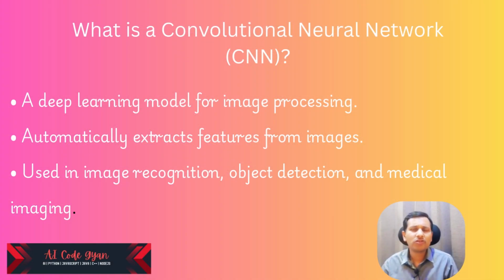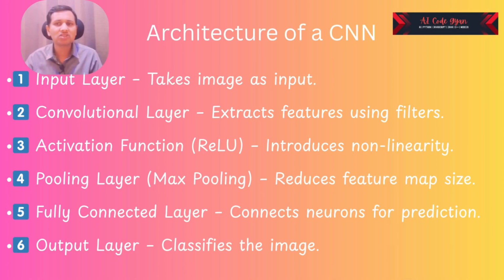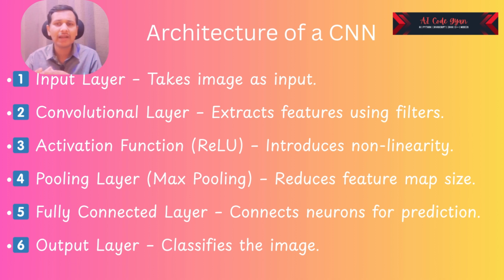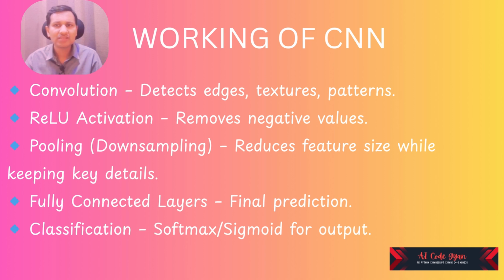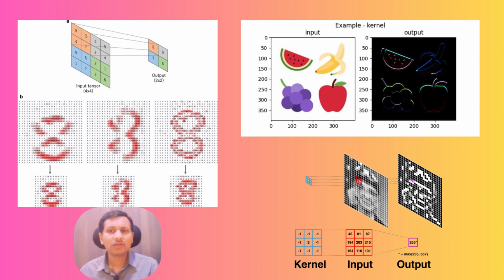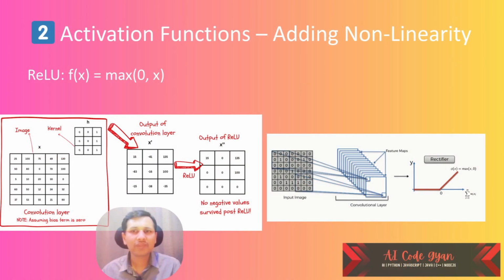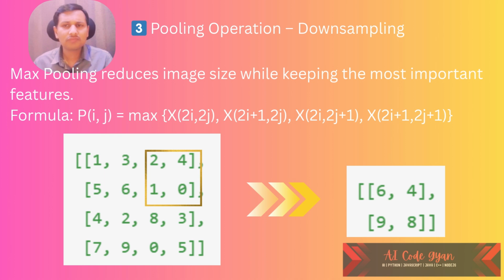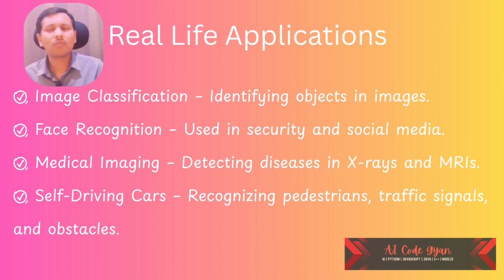How AI Sees You! CNNs Explained with Image Demo 🧠 | Day 17 of AI Challenge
🤖 How does AI recognize faces, objects, or even cats in photos?
Welcome to Day 17 of the 30-Day AI Content Challenge! Today, we’re diving into one of the most powerful tools in computer vision: Convolutional Neural Networks (CNNs).

👁️ CNNs are the secret sauce behind image classification, facial recognition, medical imaging & more!

📸 In this video, you’ll learn:
✅ What are CNNs & why they’re different from regular neural networks
✅ How they process images layer-by-layer
✅ Live demo: CNN in action on an image classifier!
✅ Use cases in face recognition, self-driving cars, and security 🔐

📽️ Don’t miss this visual explanation of how AI “sees” the world!

🔥 Let’s make AI learning easy & fun! Drop a 🔥 in the comments if you're excited!

👇 Drop a ‘👁️’ in the comments if CNNs blew your mind!